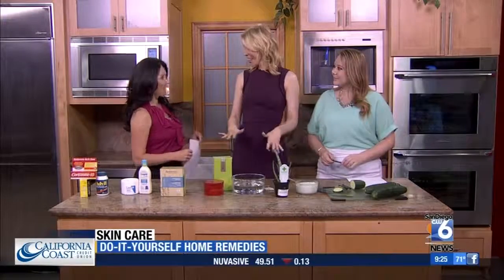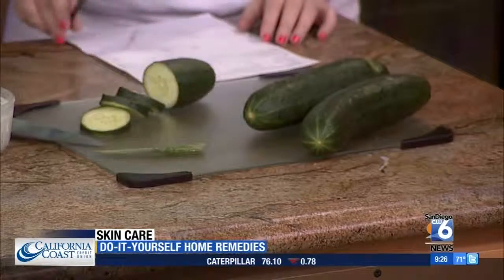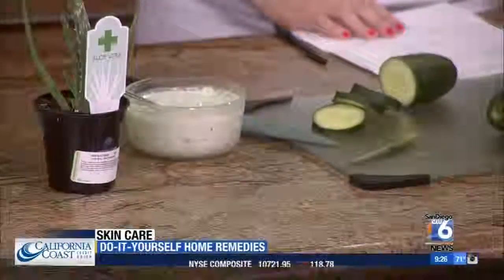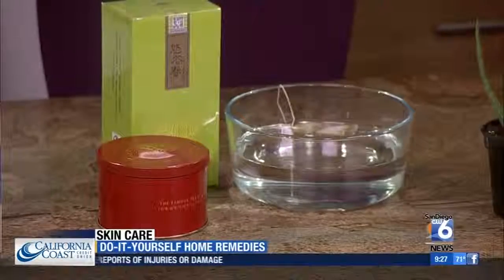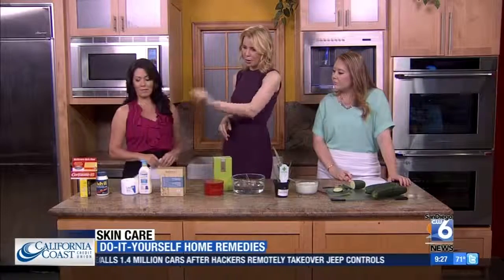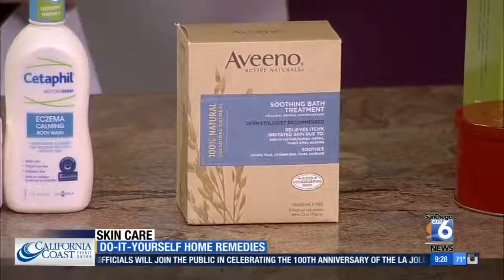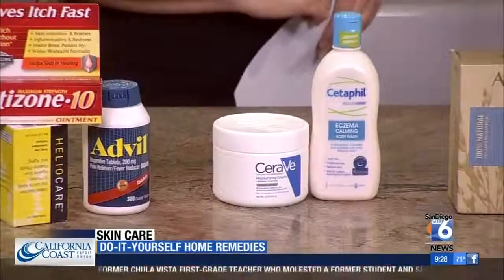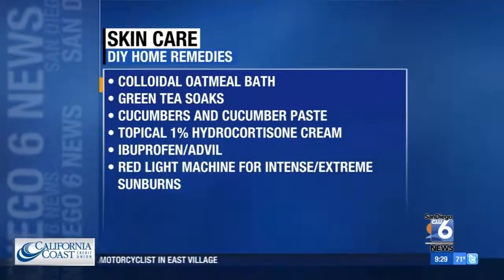DIY tips for treating sunburn at home San Diego, CA Dr. Melanie Palm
Dermatologist and cosmetic surgeon Dr. Melanie Palm of discusses DIY (do it yourself) tips for treating sunburn at home with products you may already have.  Green tea, cucumbers, yogurt, and oatmeal are among the household products that can be incorporated into creams, masks, or soaking agents for the bath to heal and soothe irritated and inflamed skin following prolonged sun exposure.  Furthermore, NSAIDs such as ibuprofen (Advil) and topical steroids such as over-the-counter 1% hydrocortisone can help speed healing of red sunburned skin.  A fern extract from the plant Polypodium leucotomos is available as an oral supplement called Heliocare and can be used prior to sun exposure to help protect skin with broad band, SPF sunscreen use to protect skin from creating a sunburn.  After the burn, emollient creams and shower gels containing hyaluronic acid and ceramides can keep skin from becoming overly dry or peeling.